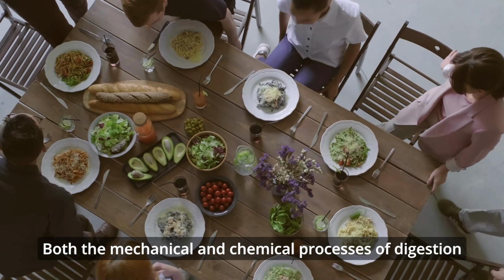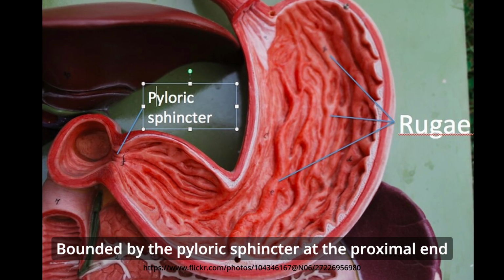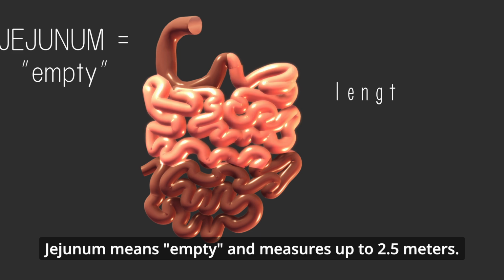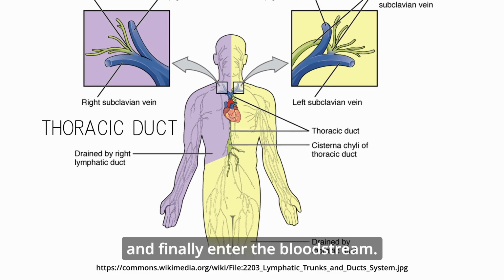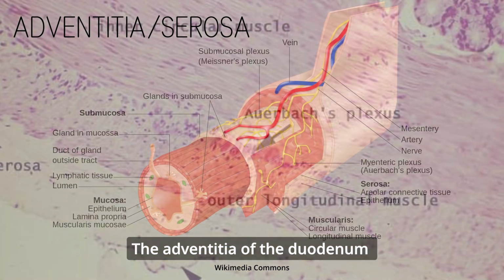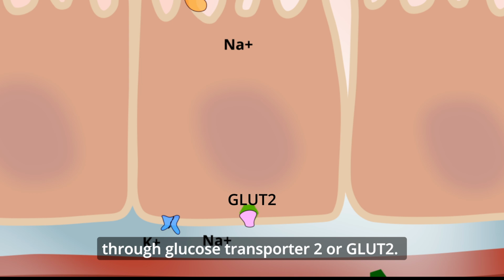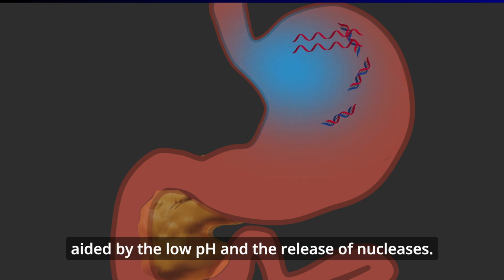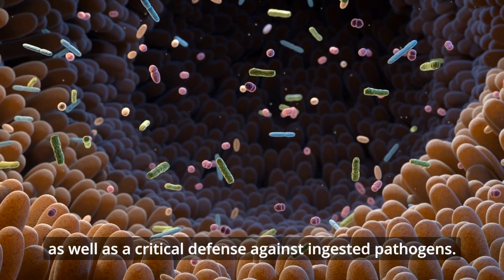The Small Intestine | Anatomy and Physiology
Digestion begins in the mouth, with the action of salivary amylase and lingual lipase, and the release of hydrochloric acid in the stomach activates pepsin, resulting in protein denaturation and selective cleavage, but it is in the small intestine where ingested material encounters the full arsenal of digestive enzymes and surfactants. When chyme enters the duodenum, sensory receptors trigger the release of pancreatic enzymes and bile salts, which together with the enterokinase brush border enzymes efficiently degrade and absorb an enormous range of biomolecules, providing energy, macronutrients, and micronutrients.

00:00 Introduction
00:41 Anatomy
01:38 Mesentery
02:07 Duodenum
03:38 Jejunum
03:51 Ileum
04:41 Blood supply
05:05 Lymphatics
05:31 Innervation
06:28 Histology
07:27 Digestion
07:30 Digestion of carbohydrates
09:08 Digestion of proteins
10:53 Digestion of nucleic acids
11:05 Digestion of fats
10:12 Summary